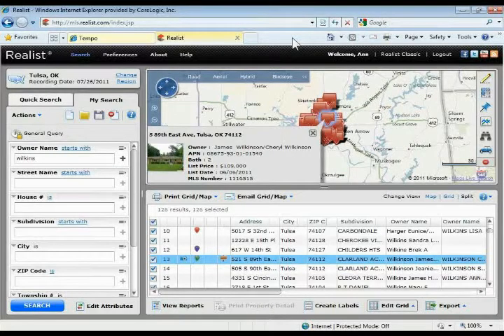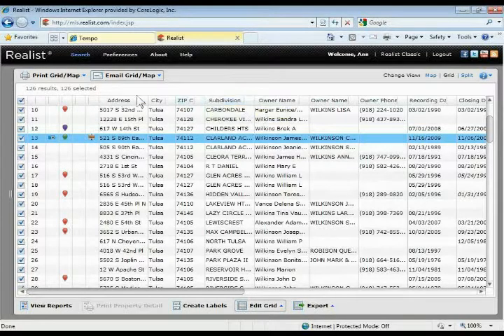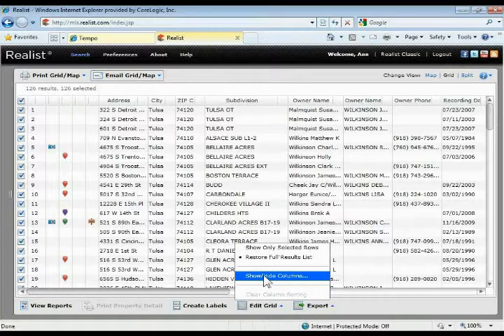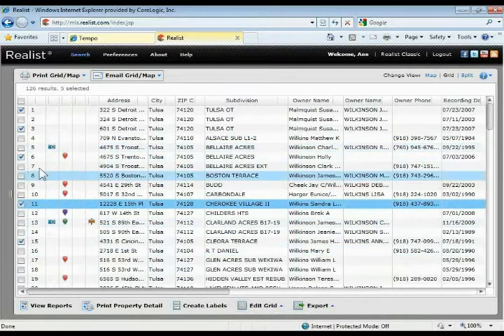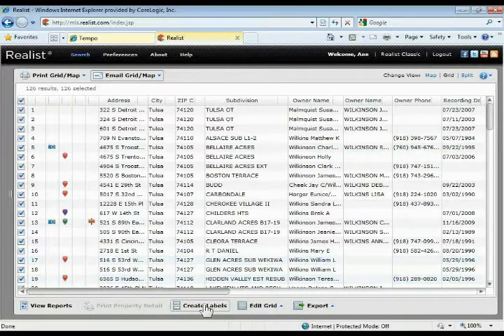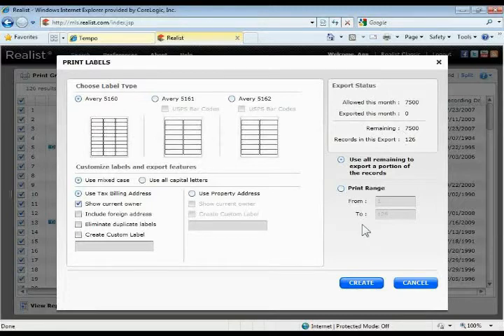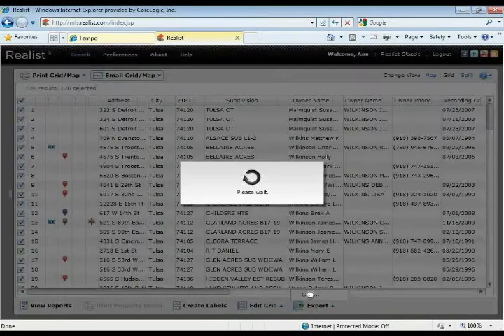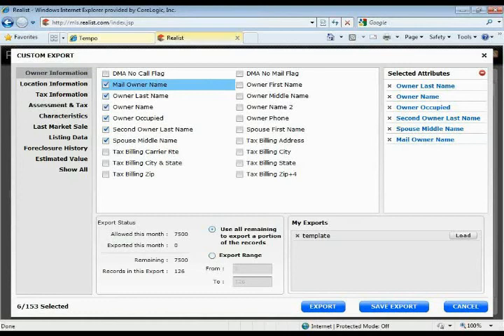Realist 2.0 - Search results, pulling comparables, and more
Instructions on using your search results, how to pull comparables, and more.